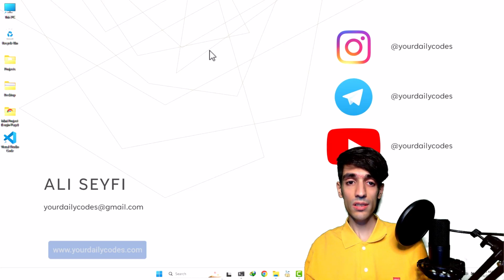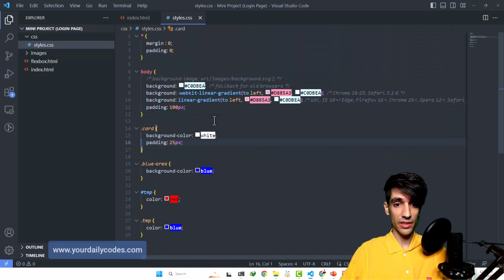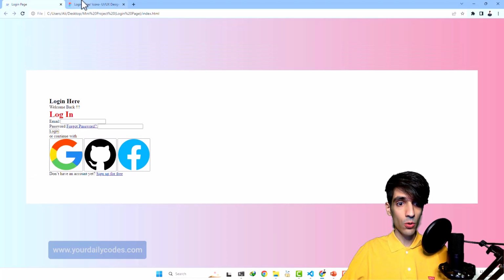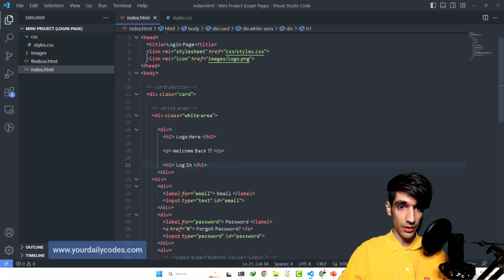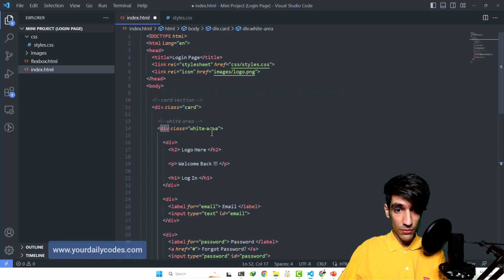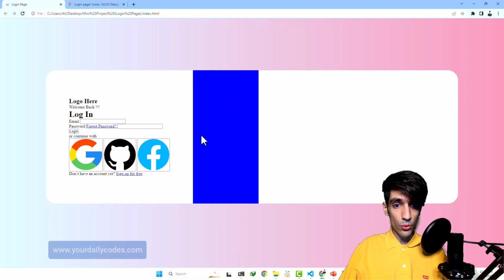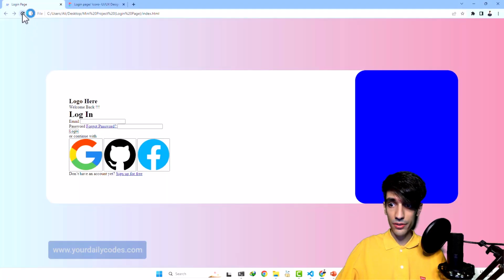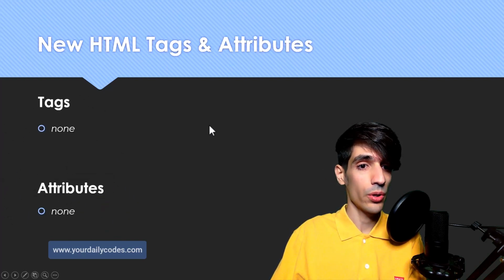S1 E9, HTML-CSS For Absolute Beginners : Margin vs Padding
Season 1, Episode 9 : This is 7th video of "Login Page" mini project.
Highlights:
1) Understanding CSS Margins and Paddings in more depth
2) Different ways to apply Margin and Padding to HTML Elements
3) Introducing  a new CSS Property (Border Radius)
4) Different units to set width for HTML Elements